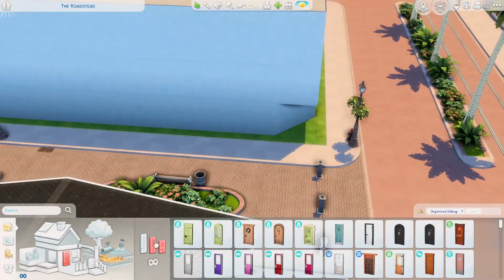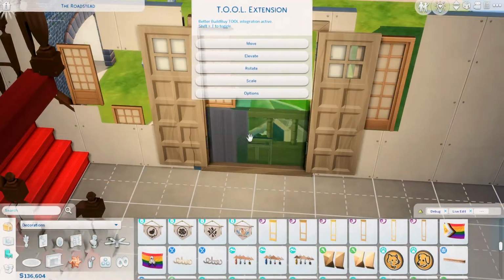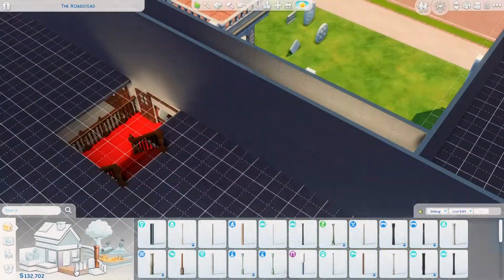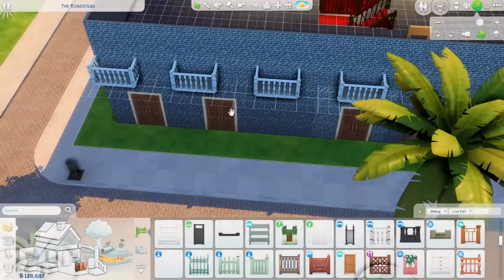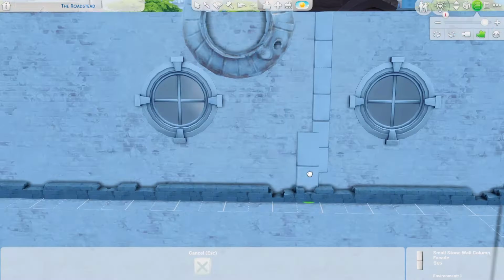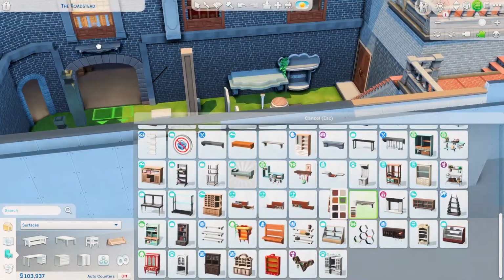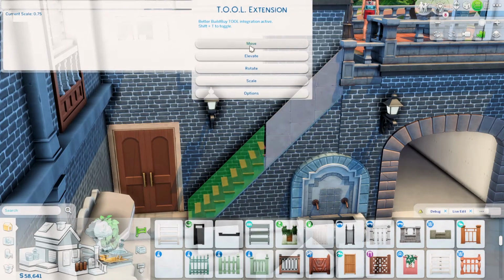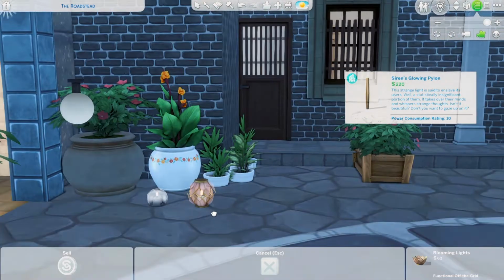Casa Manila 🇵🇭⛲ (PART 1) | The Sims 4 Speed Build | No CC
Mabuhay and welcome to Casa Manila! Home to the rich Filipino classes in the Spanish colonial period. It is a 'bahay na bato' (house of stone) with all the functioning amenities you would need as a classy principalia such as a parlor, a study, and even a stable for your horses. Enjoy the elite life in this stately tropical mansion!

Use bb.moveobjects

Lot: The Roadstead 40x30, Magnolia Promenade
Lot Type: Residential, 8 Bed + 3 Bath

Origin ID: MAIAmakes

_________________________VIDEO CONTENTS_________________________

00:00 Intro
00:21 Build
15:25 Cinematic Tour + Story
16:14 Outro

______________________________MUSIC_______________________________

Veracruz - Quincas Moreira

Sleepless Aloha - Reed Mathis

___________________________VIDEO ASSETS__________________________